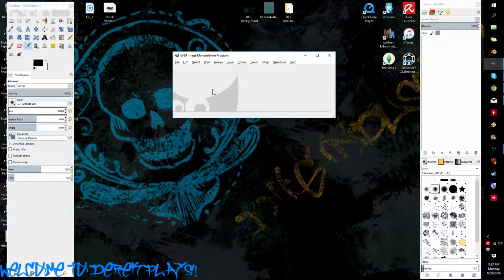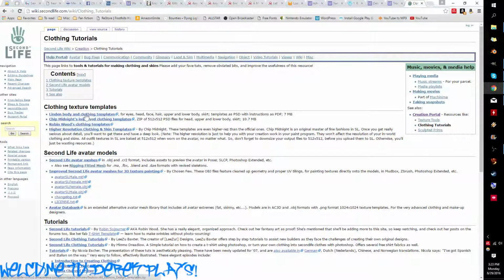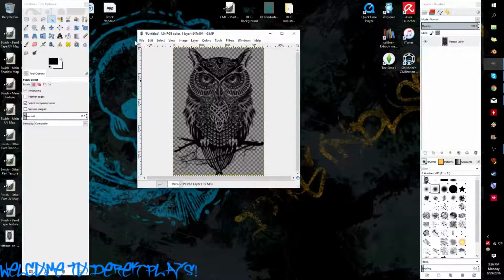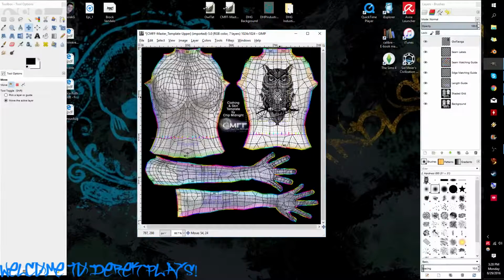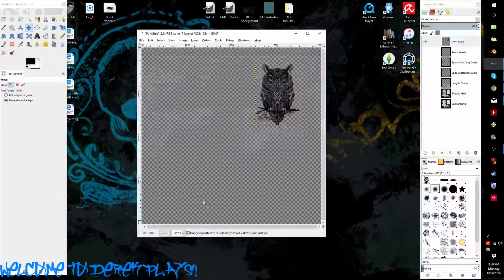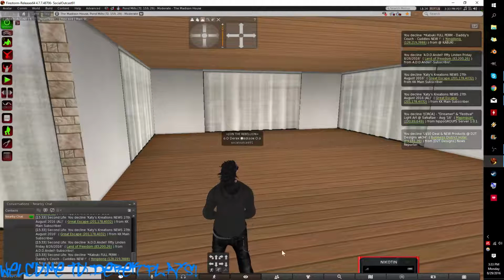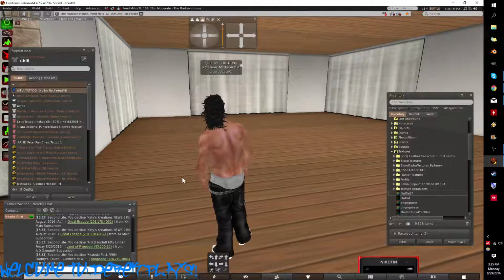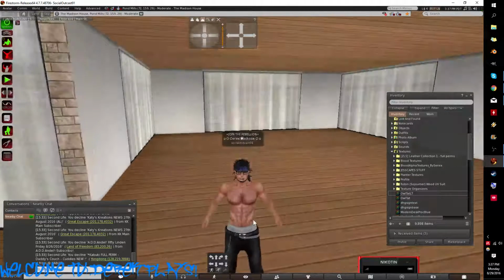Tutorial: Basic Tattoo Making for Second Life/Open Sim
I talk about the basics in making tattoos for Second Life and the do's and don'ts when it comes to using things from the internet or not of your own creation.